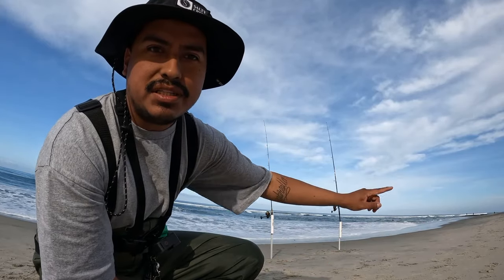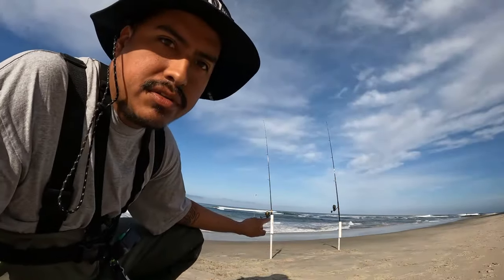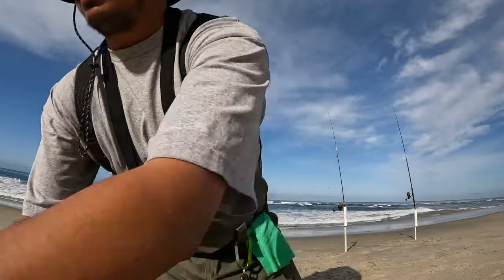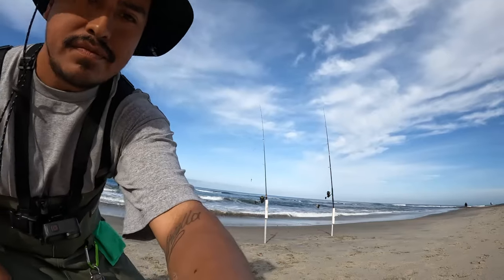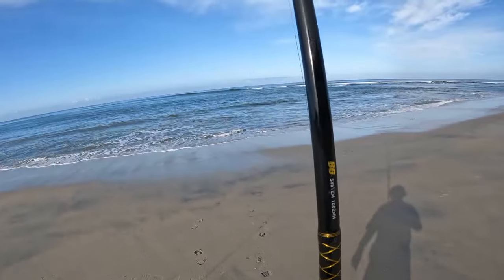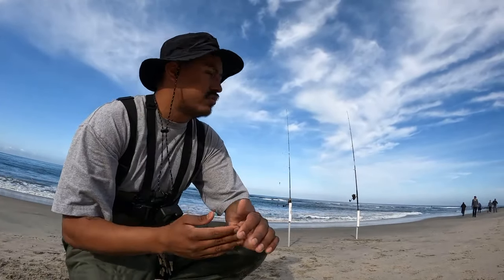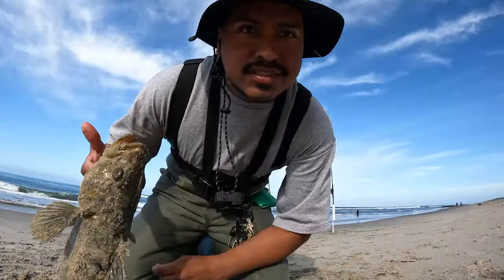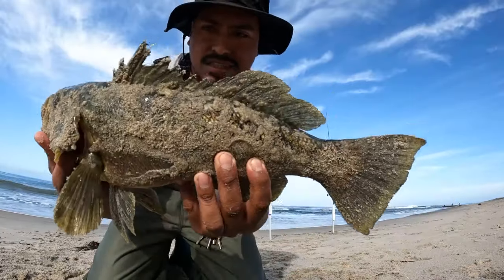Surf Fishing Tips | Catch more fish !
Hope these surf fishing tips help you all to land more fish !